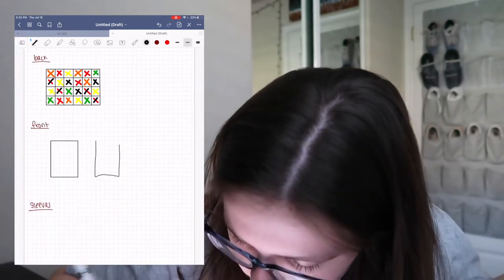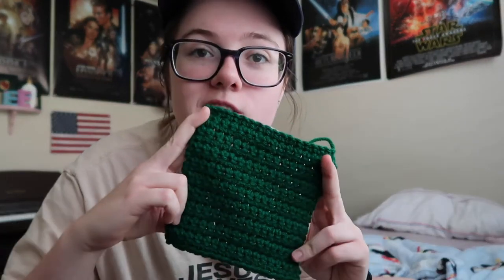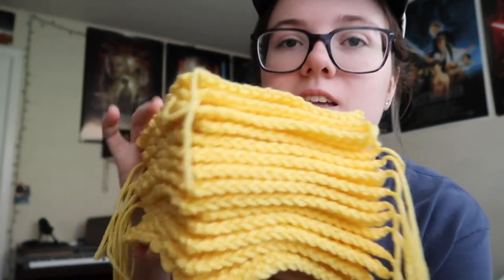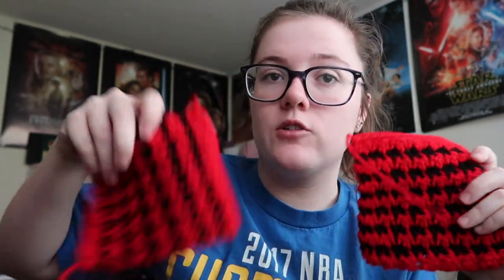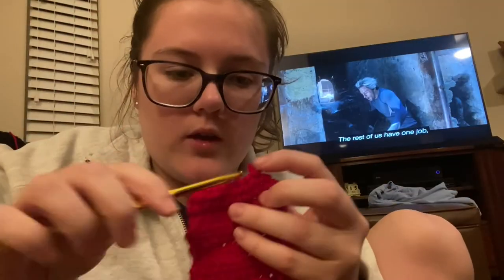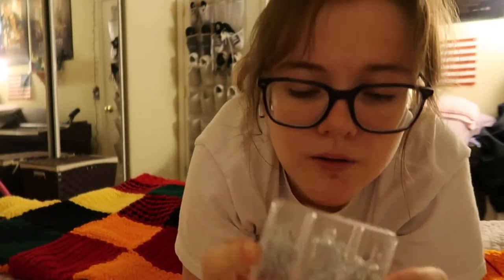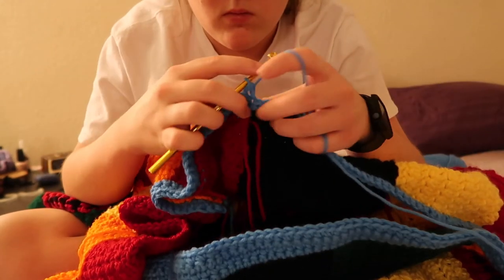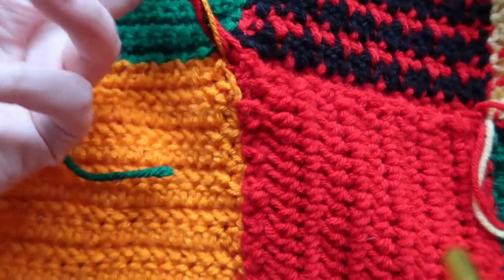I crocheted the Harry Styles cardigan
While I had the rona I got super excited about this cardigan, and I probably watched nearly every youtube video about it that existed. SO as soon as I was feeling up to it, I decided to take on the task for myself. I had a lot a fun, got frustrated at times, but am so glad I did it. Let me know if you have any questions. Enjoy!